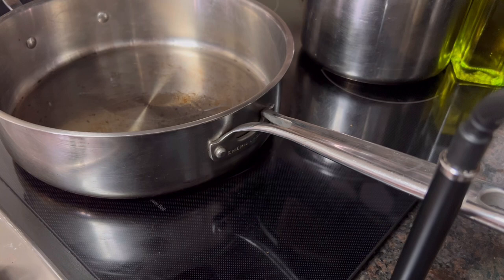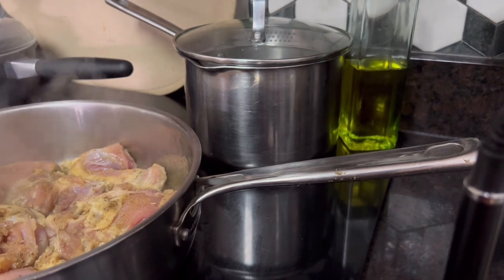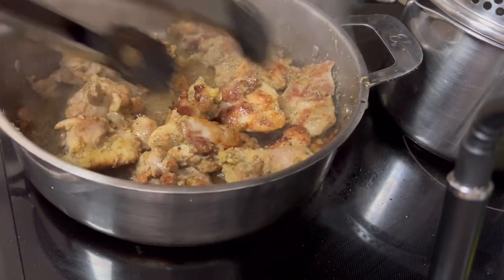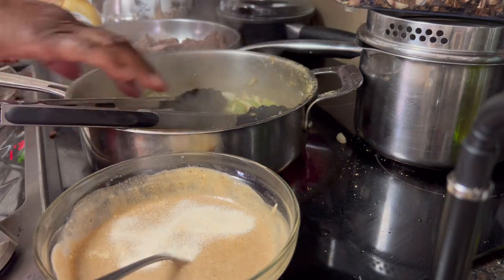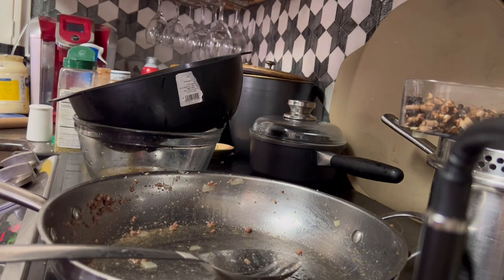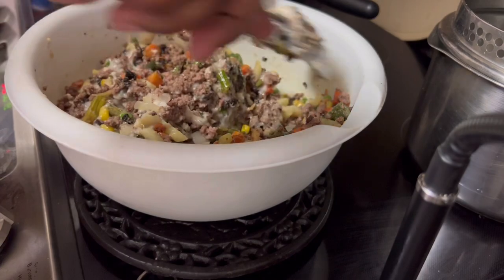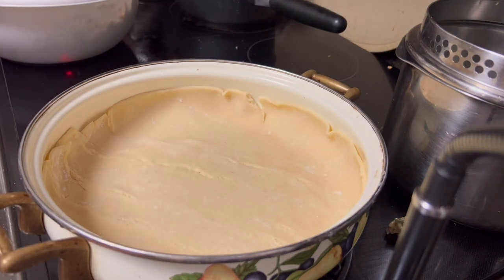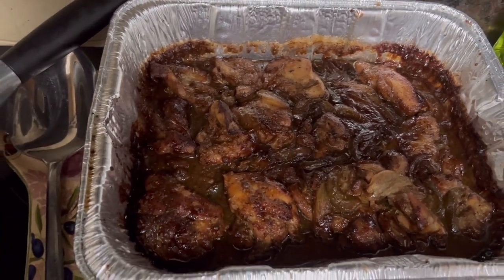Sunday Dinner: Beef Wellington & Black Garlic Vinaigrette Chicken!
How to cook Beef Wellington with a  top & bottom  crust; delicious Black Garlic vinaigrette/Honey Mustard Chicken; Seasoned Jasmin Rice and GreenBeans!   comeonin! Pray Without Ceasing!  Blessings!

Tune in to